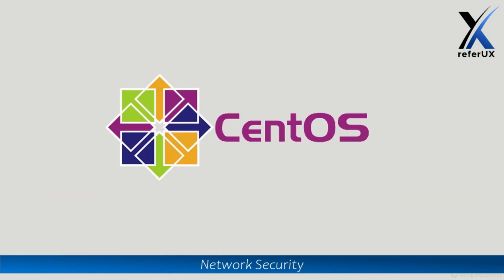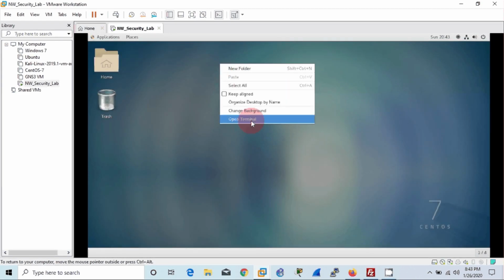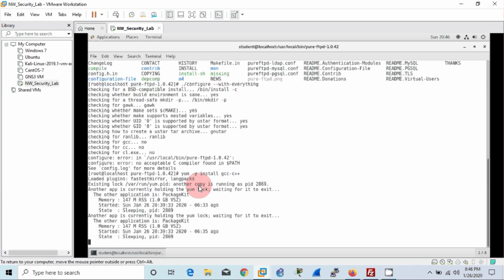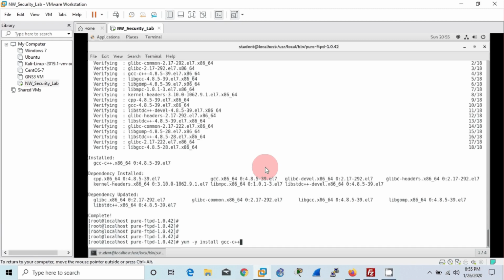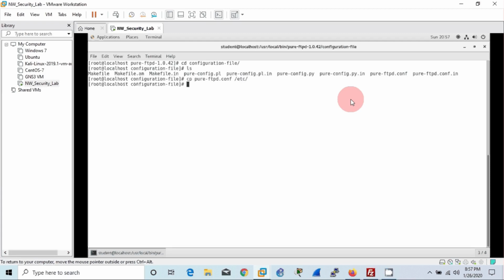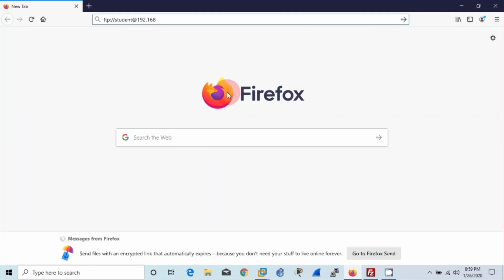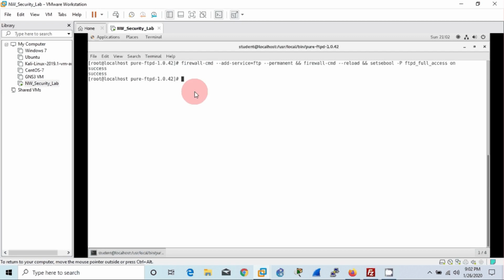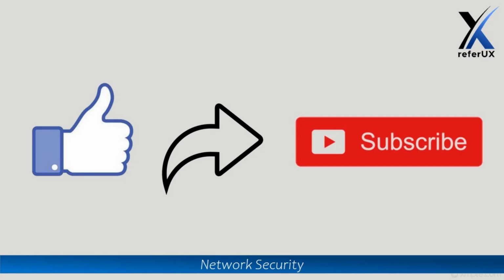Install and configure PURE FTPD server in Centos 7 | PURE_FTPD PART 1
Learn Network Security on referux, a free for exam preparation. This free video contains installation & configuration of Pure-FTPD server using Scratch Method.

Link to Part 2 | Enable Virtual User in PURE_FTPD

Link to Part 3 | Enable TLS Support to PURE_FTPD